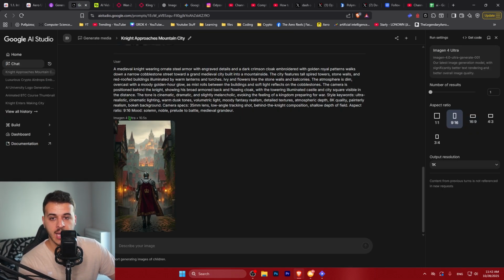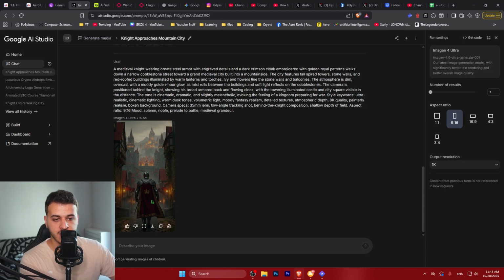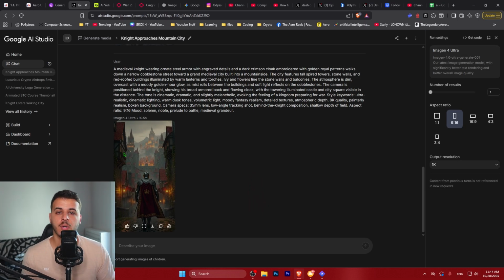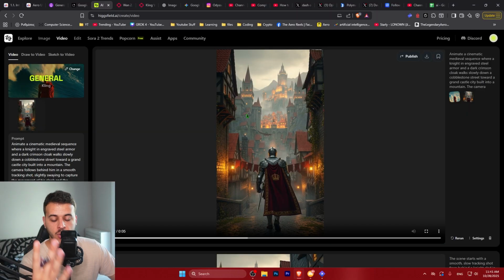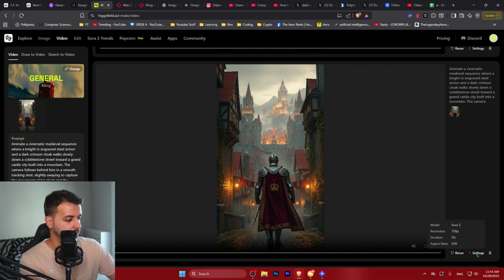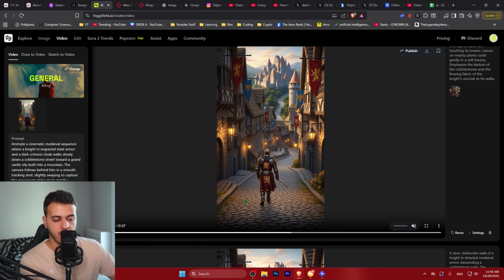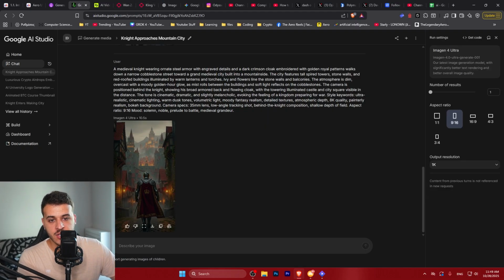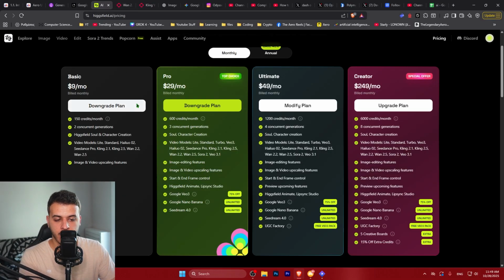Create Viral AI Shorts Videos With AI (Step by Step)